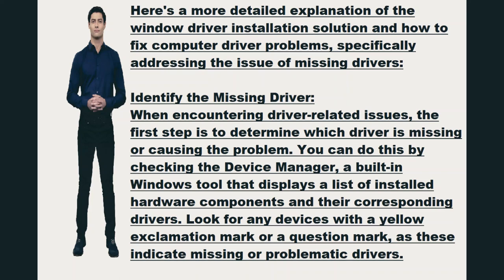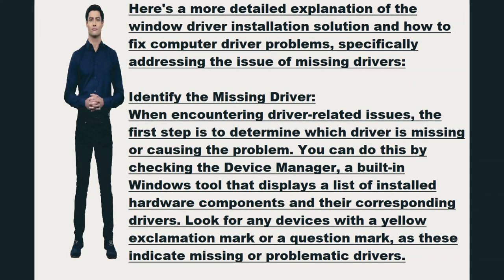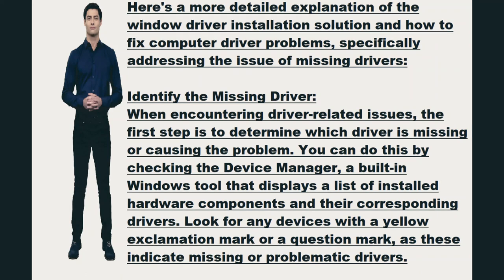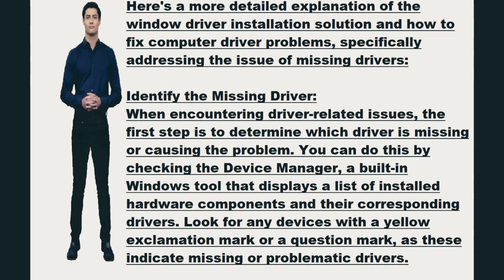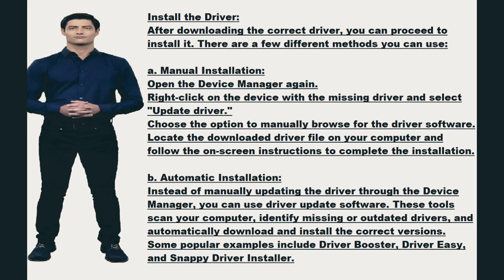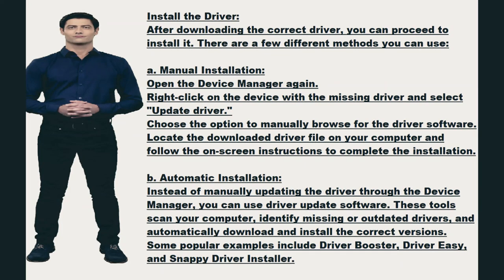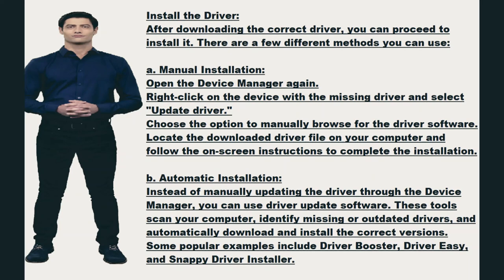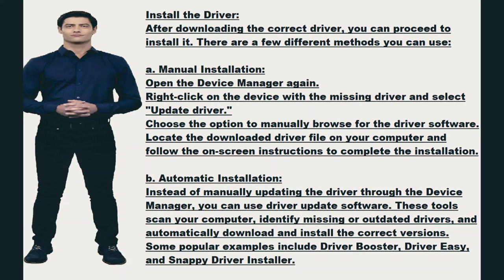window driver instal solution How 2 Fix computer Driver problem driver missing problem solve_CC_2023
I'm all about "Digital Explorer"
"Web Wanderer"
"Tech Insights"
"The Cyber Chronicles"
"Geek Gazette"
"Byte-sized Adventures"
"Code Crusader"

Introduction:
Welcome to our guide on resolving computer driver issues and fixing the common problem of missing drivers. In this tutorial, we will provide you with step-by-step instructions on how to install and update drivers on your Windows computer. Drivers play a crucial role in ensuring optimal performance and compatibility between your hardware and software. So, let's dive into the world of driver problem solutions and get your computer running smoothly again!

Here's a more detailed explanation of the window driver installation solution and how to fix computer driver problems, specifically addressing the issue of missing drivers:

Identify the Missing Driver:
When encountering driver-related issues, the first step is to determine which driver is missing or causing the problem. You can do this by checking the Device Manager, a built-in Windows tool that displays a list of installed hardware components and their corresponding drivers. Look for any devices with a yellow exclamation mark or a question mark, as these indicate missing or problematic drivers.

Obtain the Correct Driver:
Once you've identified the missing driver, you'll need to obtain the correct version from a reliable source. The manufacturer's website is usually the best place to find the latest and most compatible drivers for your hardware. Navigate to the support or downloads section of the website and locate the driver specifically designed for your device model and the version of the Windows operating system you're using.

Install the Driver:
After downloading the correct driver, you can proceed to install it. There are a few different methods you can use:

a. Manual Installation:

Open the Device Manager again.
Right-click on the device with the missing driver and select "Update driver."
Choose the option to manually browse for the driver software.
Locate the downloaded driver file on your computer and follow the on-screen instructions to complete the installation.
b. Automatic Installation:

Instead of manually updating the driver through the Device Manager, you can use driver update software. These tools scan your computer, identify missing or outdated drivers, and automatically download and install the correct versions. Some popular examples include Driver Booster, Driver Easy, and Snappy Driver Installer.
Restart and Test:
After successfully installing the driver, it's advisable to restart your computer. This allows the changes to take effect and ensures proper integration of the newly installed driver with the system. Once the computer has restarted, test the device or software that previously had the driver issue to see if it's now functioning properly.

Regular Driver Maintenance:
To prevent future driver problems, it's important to regularly update your drivers. Check the manufacturer's website periodically for driver updates, or use driver update software to automate the process. Keeping your drivers up to date can improve system stability, security, and performance.

Remember, driver issues can sometimes be more complex, requiring additional troubleshooting steps or professional assistance. If you encounter persistent problems or are unsure about the process, it's recommended to consult a knowledgeable technician or the manufacturer's support team for further guidance.

We hope this guide has been helpful in resolving your computer driver problems and addressing the issue of missing drivers. By following the steps outlined in this tutorial, you should now have a better understanding of how to install, update, and troubleshoot drivers on your Windows computer. Remember, keeping your drivers up to date is essential for maintaining system stability and ensuring the best performance for your hardware components. Happy computing!